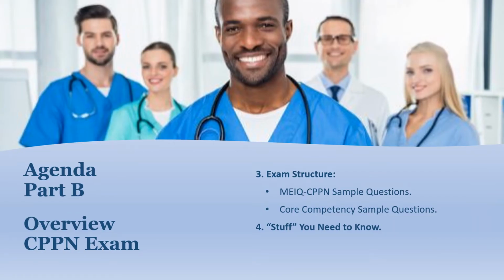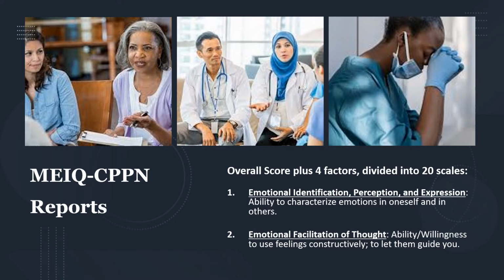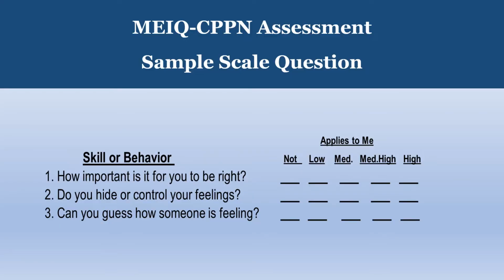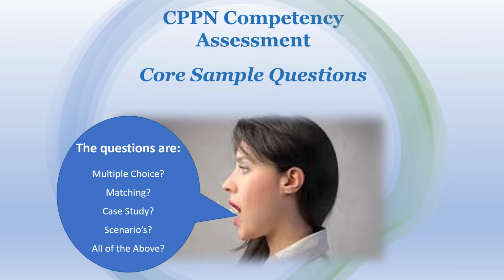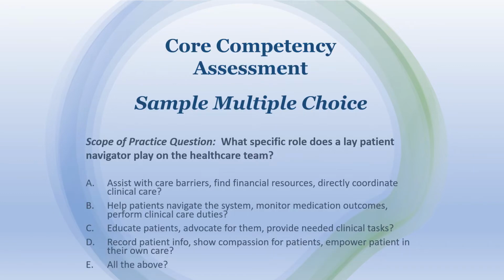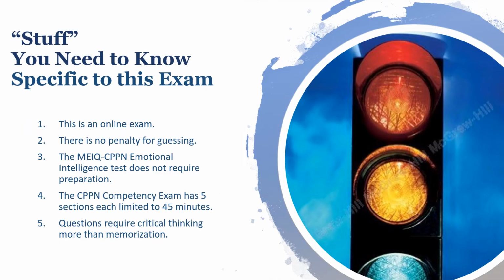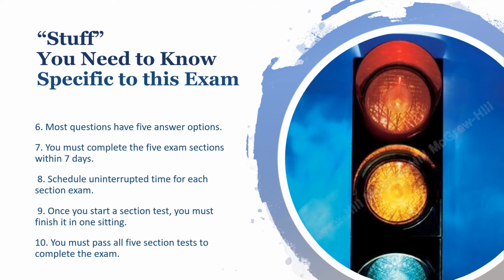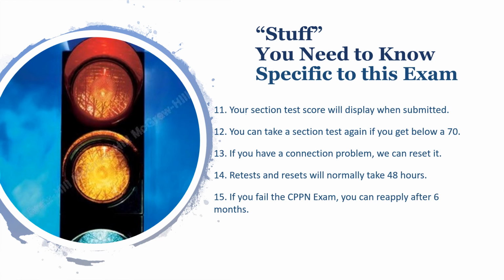CPPN Exam Part B video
This video describes the format of the Certified Professional Patient Navigator Exam.  It is presented by the Patient Centered Education and Research Institute. It is the second vieo in the series.